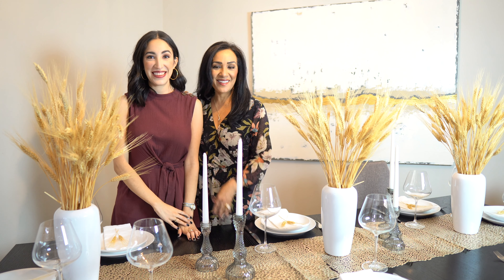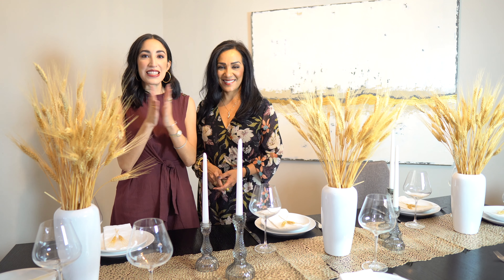How to Decorate a Thanksgiving Table on a Budget | Edna & Alexandria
How to decorate a Thanksgiving table on a budget! When it comes to Thanksgiving, we immediately think of yummy food shared with family and friends. That means beautiful table decor to set the mood and ambiance. We really enjoyed putting this tablescape together and we were able to stay on budget with lots of items from Walmart. In this video, we share some tips on how we chose a palette to get a beautiful fall table decor look that is right for your home and your budget!

Table Decor from Walmart

Gold Runners

White vase
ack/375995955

Candlestick holders